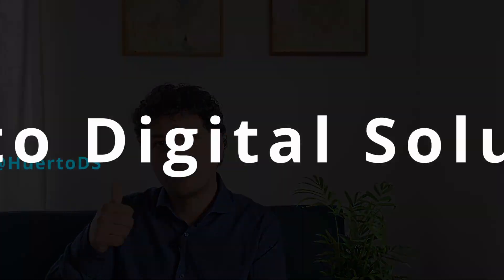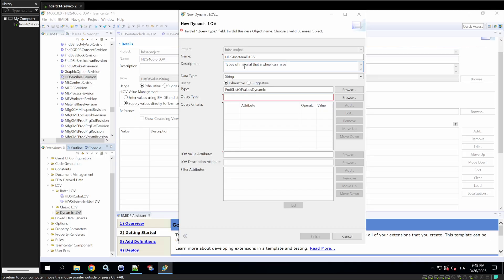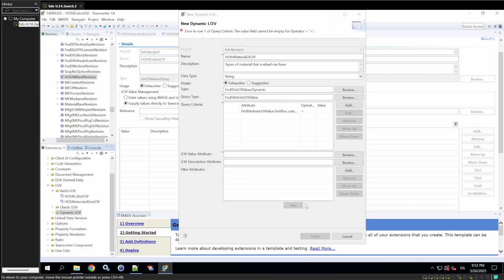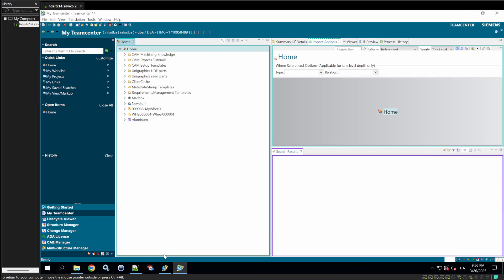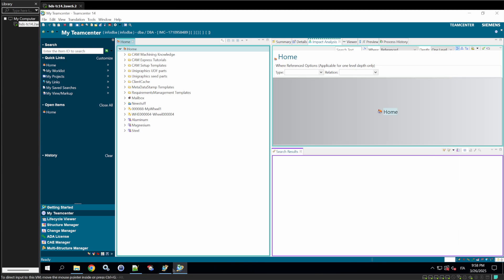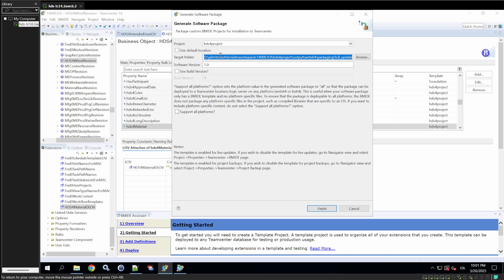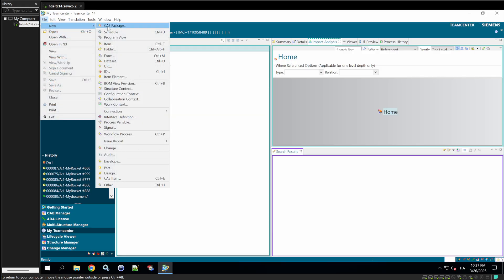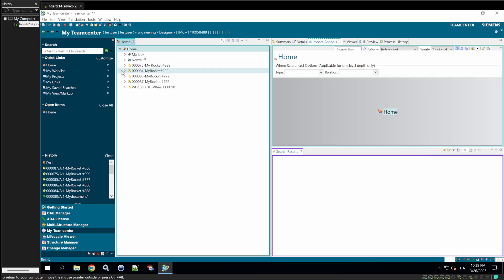Unlock BMIDE & Dynamic LOVs in Siemens Teamcenter | 7-Min Pro Guide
UNLOCK SIEMENS TEAMCENTER with this Dynamic LOVs tutorial! In just 7 minutes, Herbert Huerto from Huerto Digital Solutions shares pro techniques to configure Dynamic Lists of Values (LOVs) for advanced PLM workflows. Perfect for engineers, PLM professionals, and businesses aiming for efficiency.

🌱 WHAT YOU’LL LEARN:
- Configure Dynamic LOVs for real-time updates
- Optimize Teamcenter workflows with Dynamic LOVs
- Avoid common setup mistakes

🕒 TIMESTAMPS:
0:04 → Intro: Welcome to @HuertoDS
0:39 → Creating a Dynamic LOV
1:29 → Setting Dynamic Rules
3:18 → Testing Dynamic LOVs
4:52 → Deploying the Dynamic LOV
6:13 → Wrap-Up & Subscribe!

ABOUT HUERTO DIGITAL SOLUTIONS: Your partner for digital success, delivering cutting-edge PLM solutions. 🌱 Cultivating your digital success.